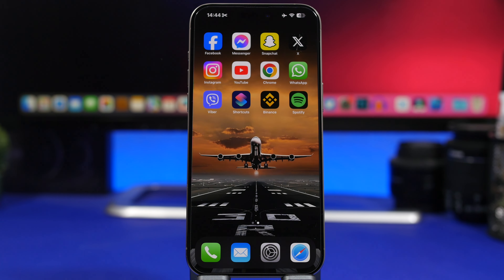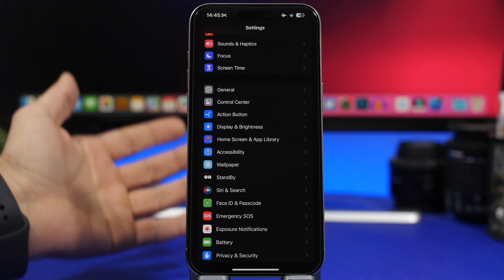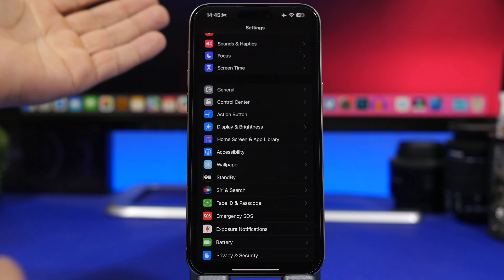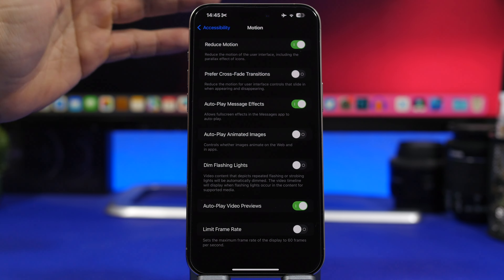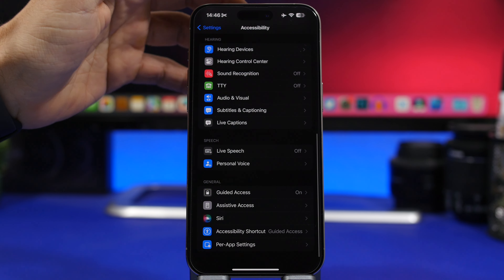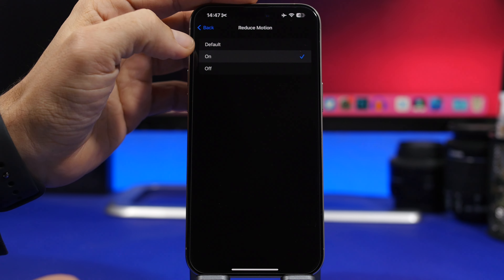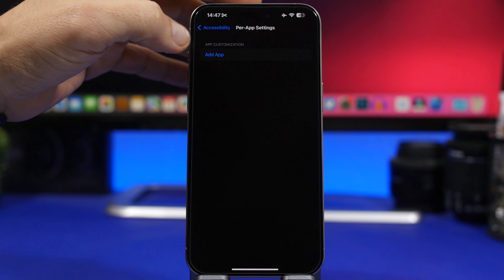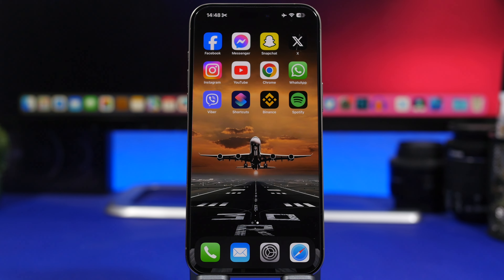How To Change iPhone Home Screen ANIMATION !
Change the home screen animation on the home screen of your iPhone running iOS 17. Get a new animation on the home screen a make your device look different and even a bit faster.